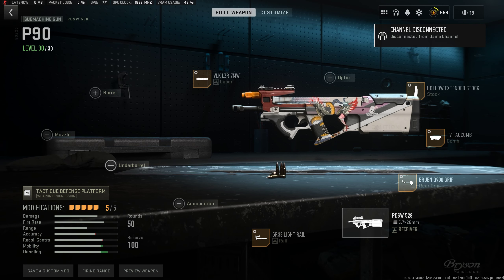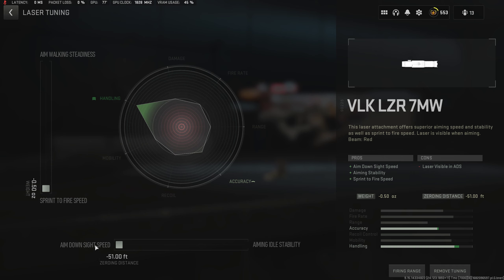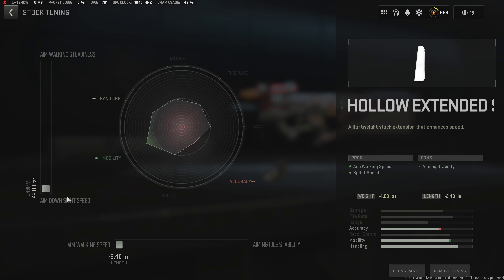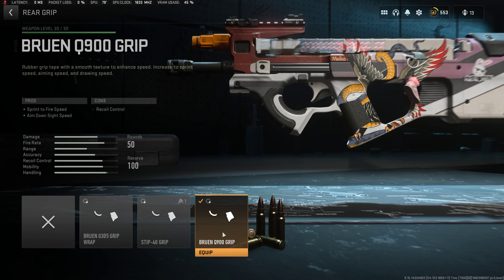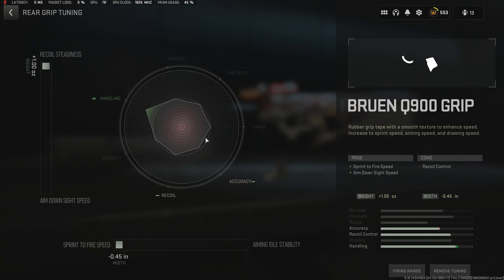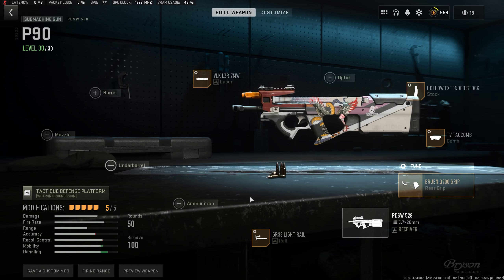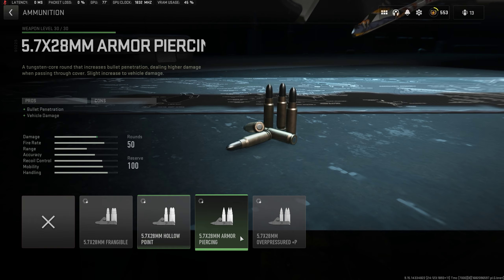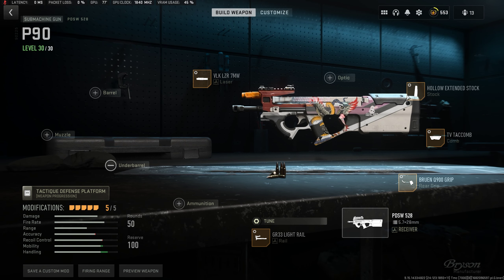this PDW is the new meta after the season 3 update for warzone 2.0 rebirth resurgence!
PDW is the secret meta after the season 3 update in warzone 2.0. try this loadout and let me know!!